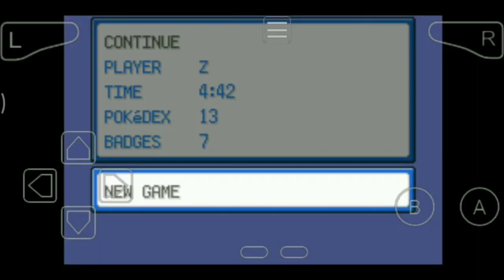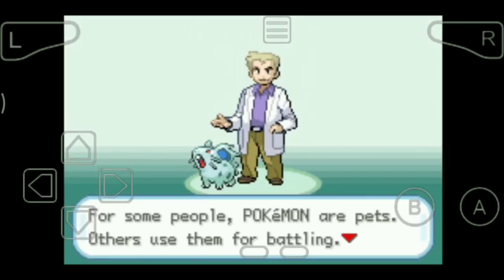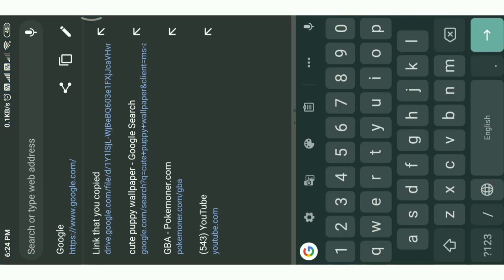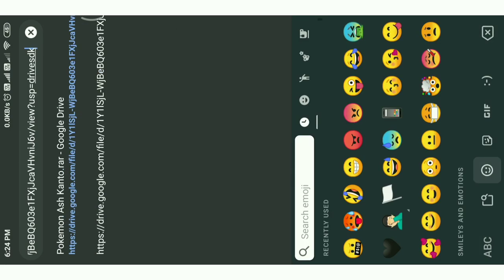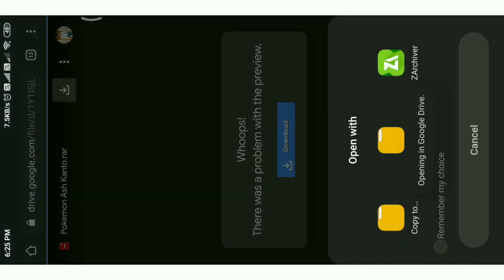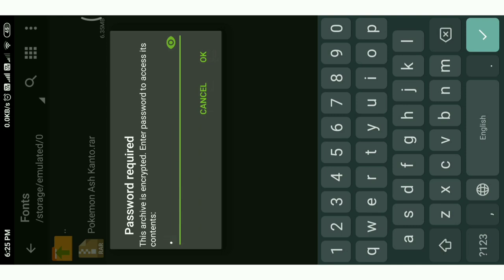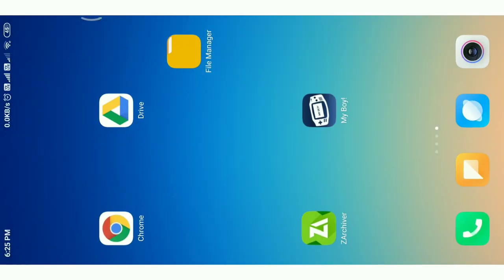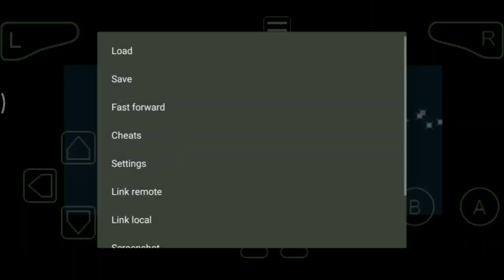Pokémon Ash Kanto Gba Game | play as Ash | Gba Hack Game .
Hello Everyone this is a hack Version game of
"FIRE RED".
NOTE:Do not Use any cheat code in this game other
wise The game will crash..
If you Have the habit of using cheat code or You are not a able to play this game without
Cheat code(especially for new players), then use only Rare candy & Master Ball Cheat code. If you use another cheat code then There is 95% chances of damaging this game.
          Features

* Play as Ash Katchum.
* You will get all 3 Stater Poke`mon between rough
* Have the opportunity to catch all of the Poke`mon
   Ash Does.
* Follows the same event as in the Anime Series.
* New Sprites.
* Same Kanto Map, with a Few Changes.
* No need of HMs.
* Pidgeot will learn HM02/Fly by him self in lever 65. * Pikachu, Bulbasaur, Squirtle(Which you will get) are
   diffrent from other which you will find in othere
   places or with trainers and Charmander(which
   Richie has) is also Diffrent from you and others.
* You will battle all 7 new trainers after you comple
   the league,from other Fire red game.

Pokémon Ash Kanto Hack Gba Game

Password : ashkanto